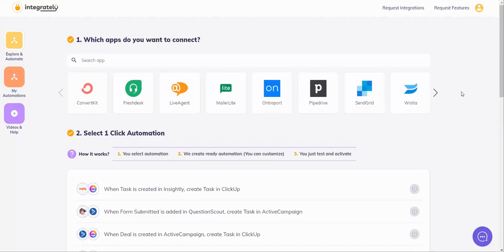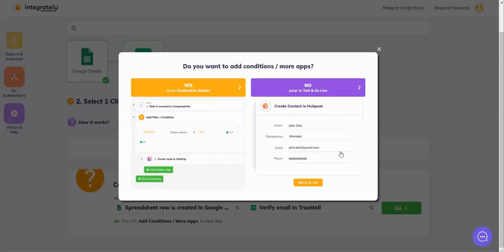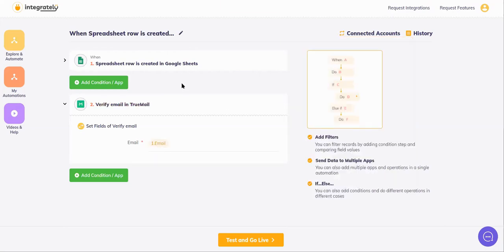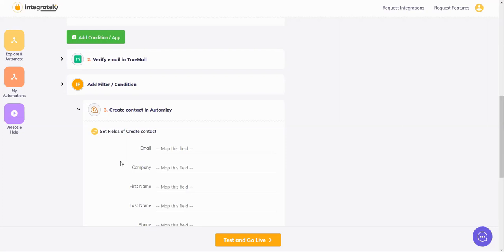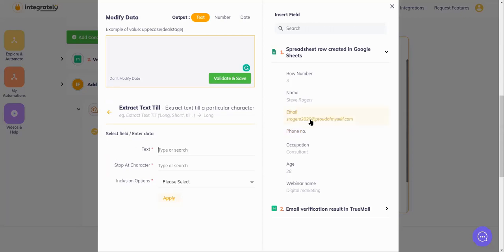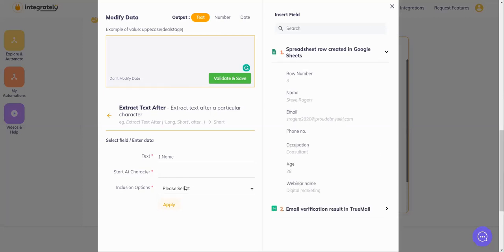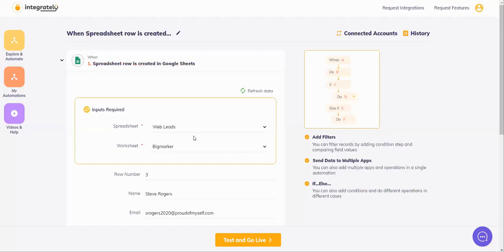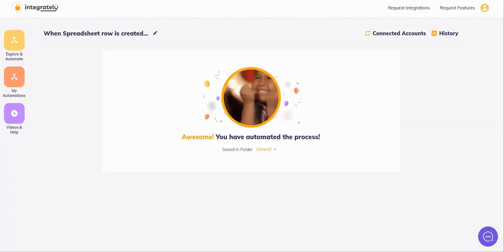Email verification using Truemail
This video helps you understand how to use email verification.